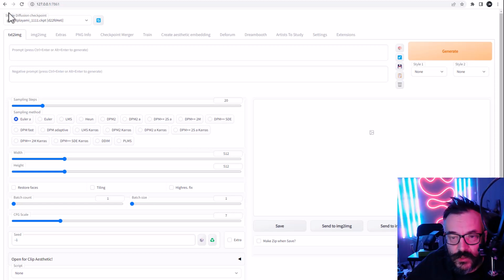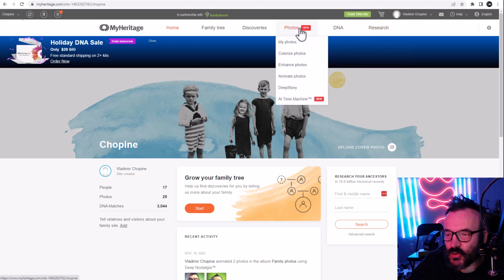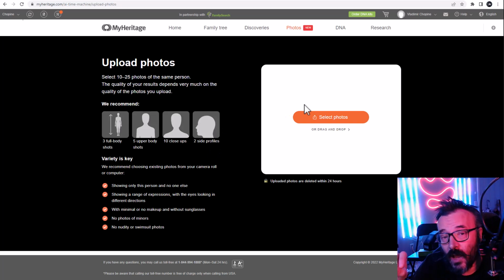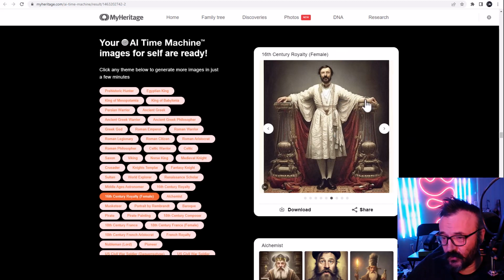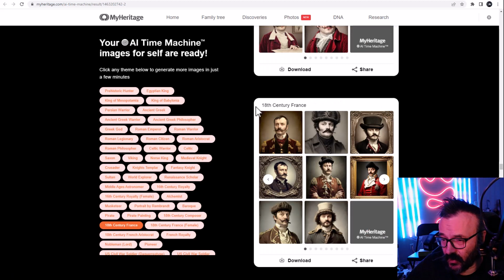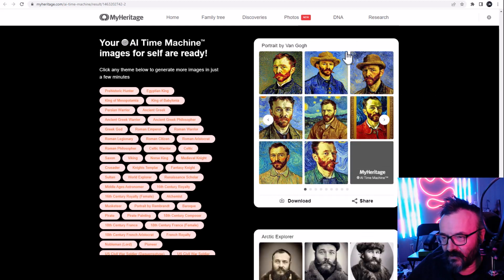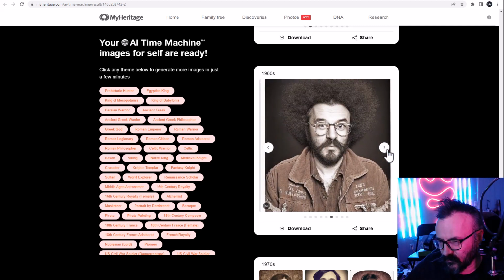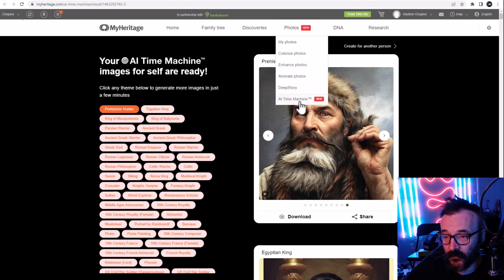Secret AI time machine! Transport yourself in time.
If you wonder how you would look thru all time, here is excellent AI solutions!
This new AI service has great results, that make you turn your heads around.

3D Art essentials